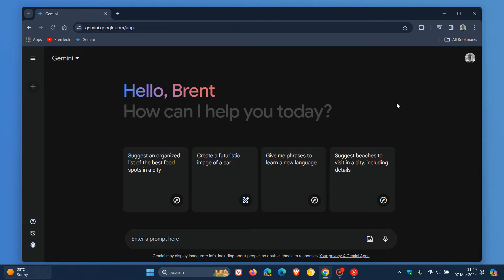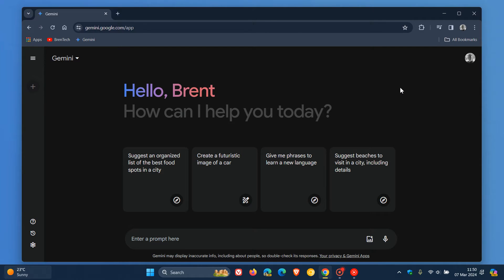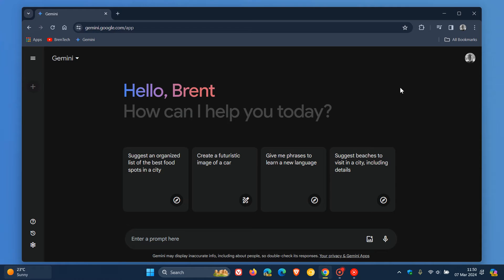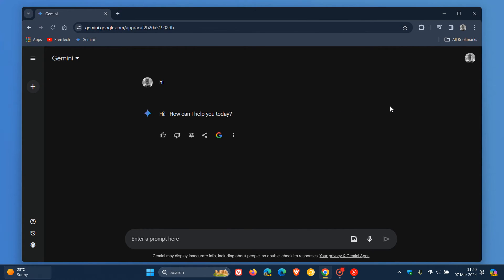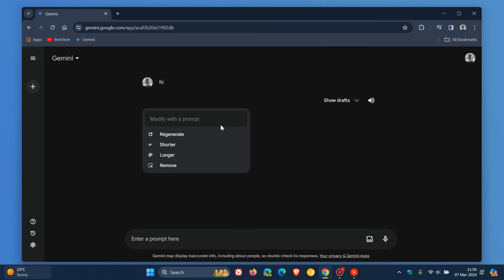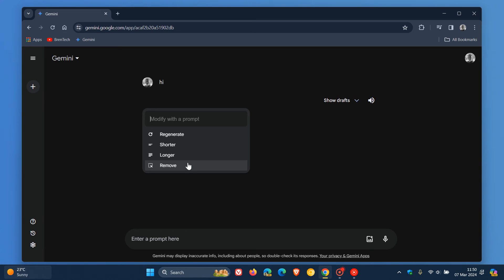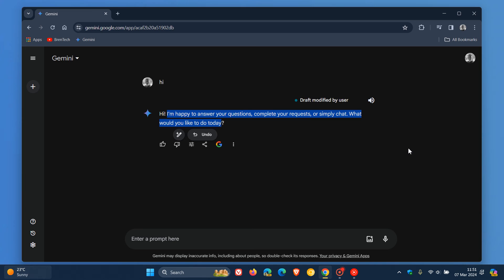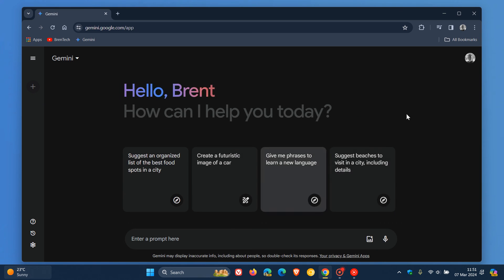Google Gemini gets a Better Way to Tune it's Responses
This latest update brings a more precise way for you to tune Gemini’s responses.